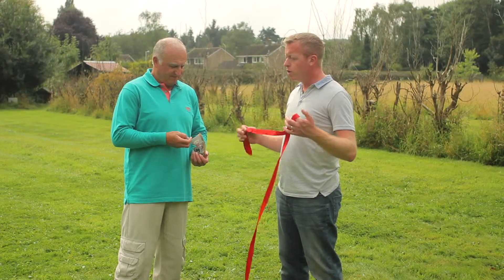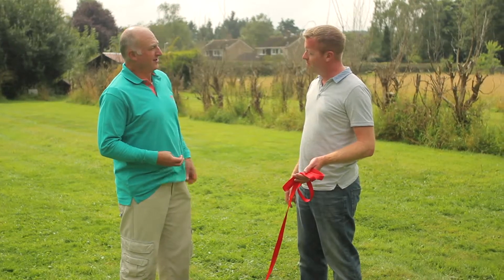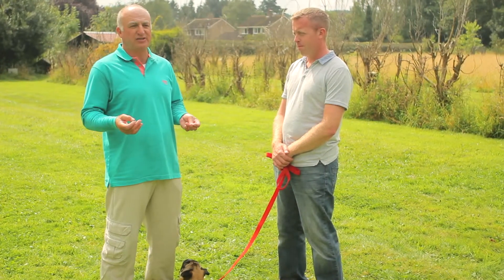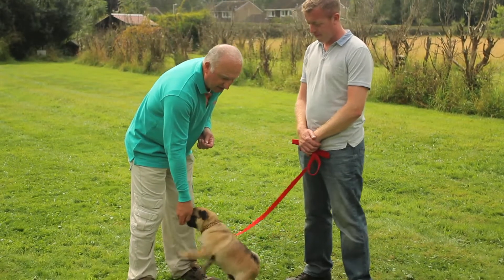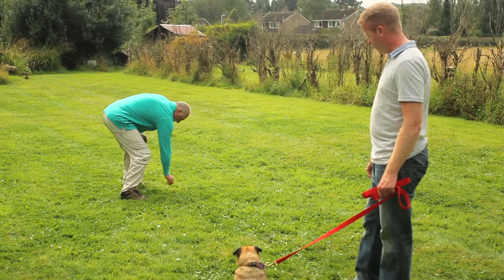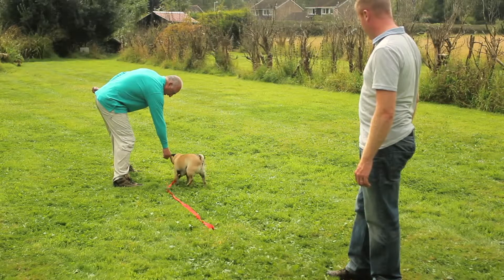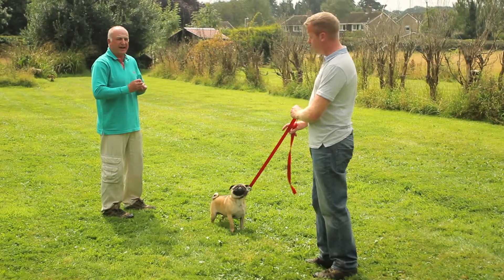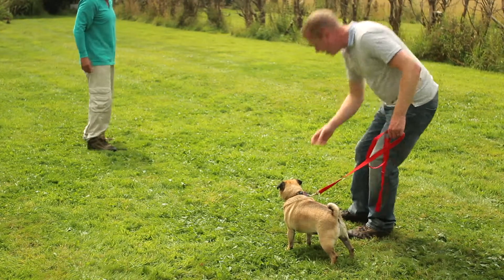Pack Leader Dog Adventures - Introducing Stuey to Scent Work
In this video we have a go at getting our good friend Stuey the Pug to do some scentwork. Stuey is quite food motivated so that is what we use and doesn't he do well!